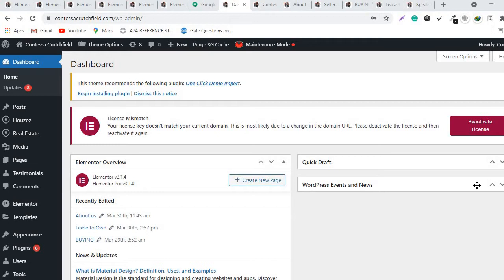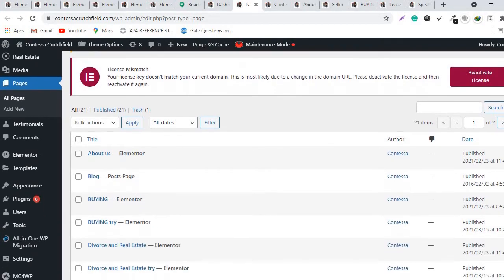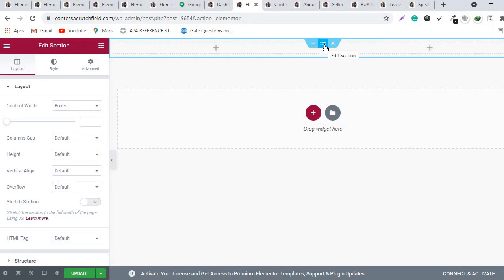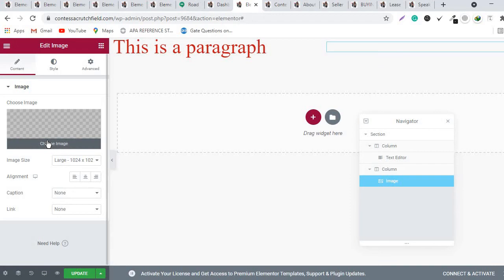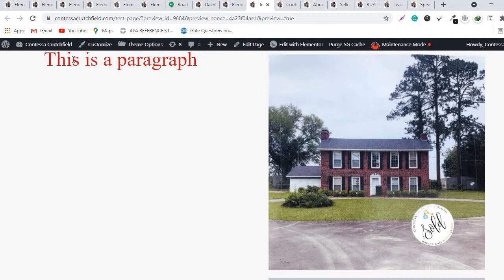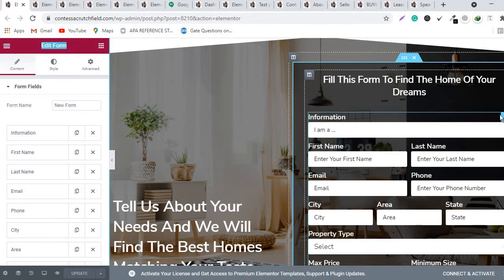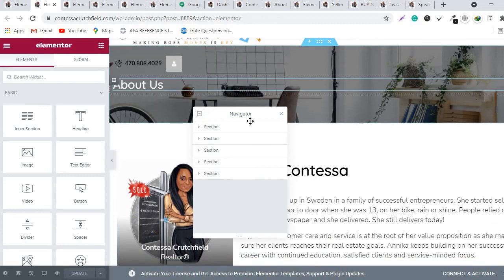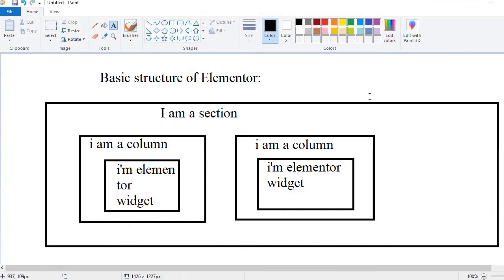How to interact with Elementor | Basic Structure of Elementor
This video tells how to interact with Elementor and also tells what is the basic structure of Elementor.

Learn the ready-made software/program and use it efficiently to produce quality work.